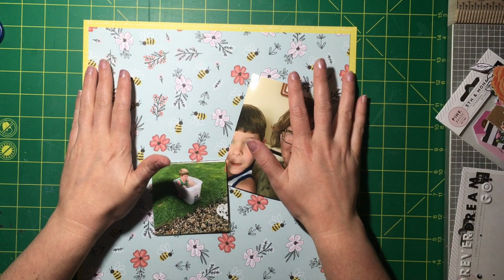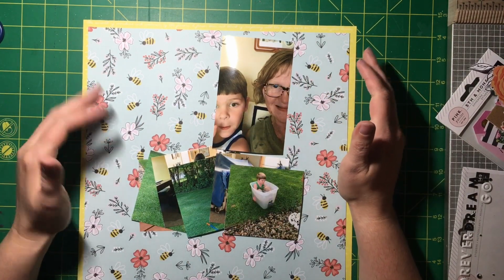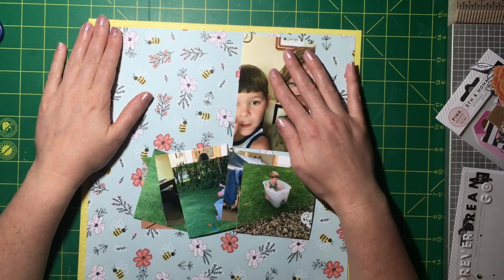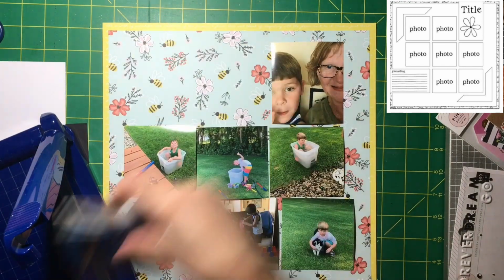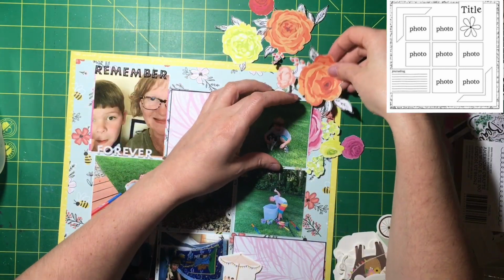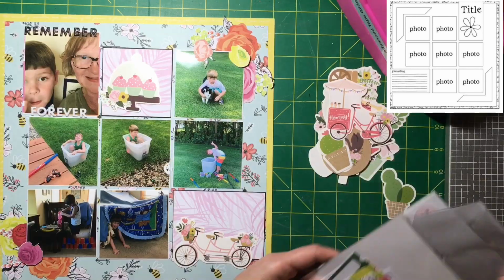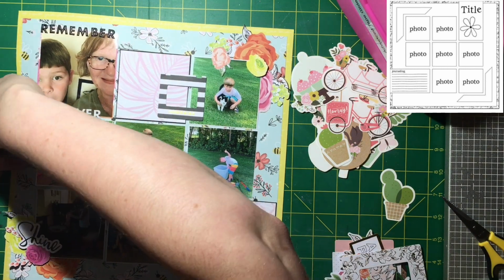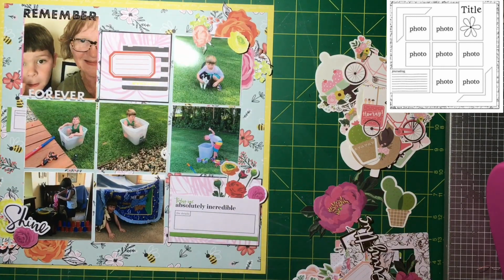30DSCBL6 Day 30 - 12x12 - Remember Forever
LAST DAY! What a wonderful month it has been!

Thanks for joining! Thanks Christy for letting me join you and Moira, and Crystal EVERY SINGLE DAY! Plus all the others that have joined in too!